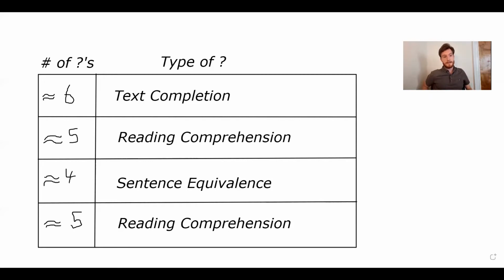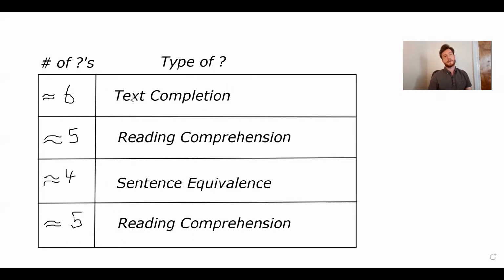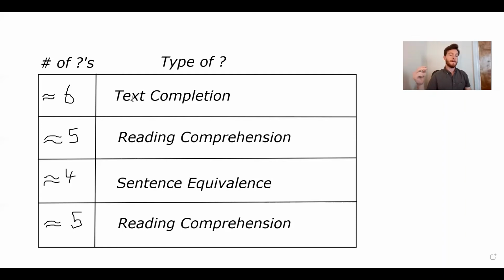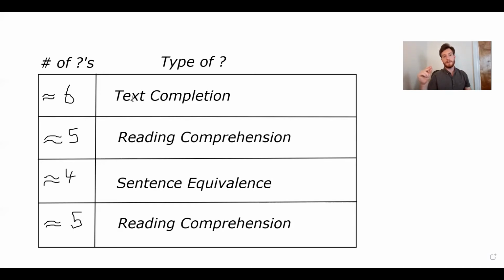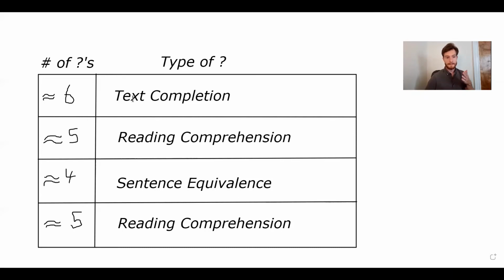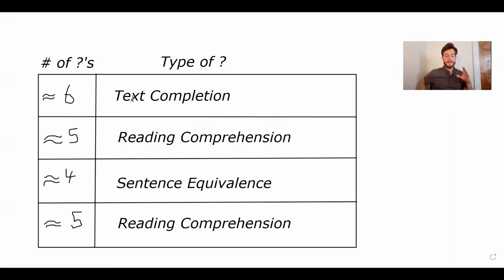GRE Verbal Section Time Management Strategies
In this video I discuss how I approached taking the verbal section of the GRE in the most time efficient way.